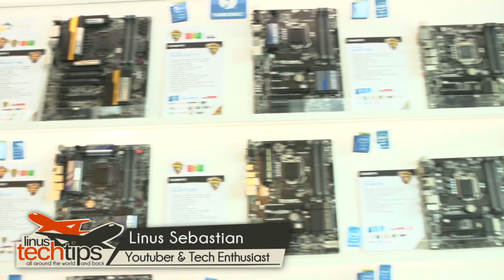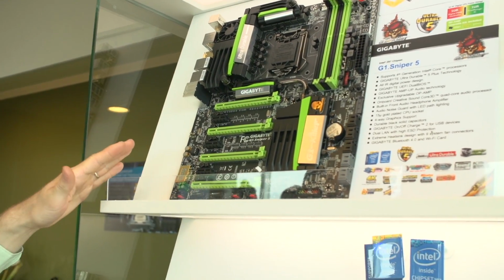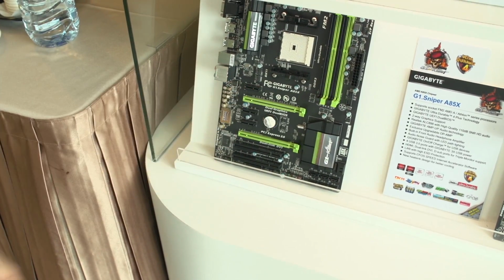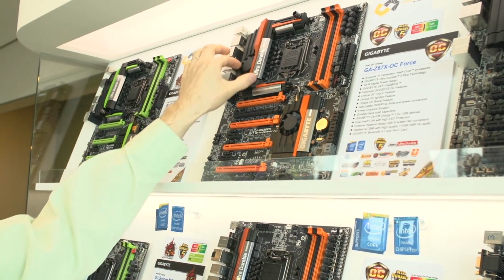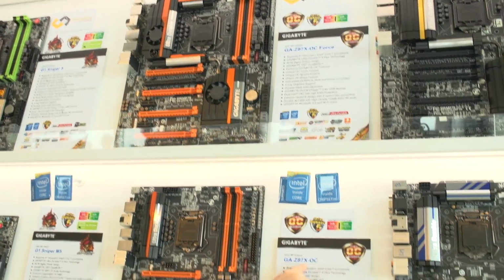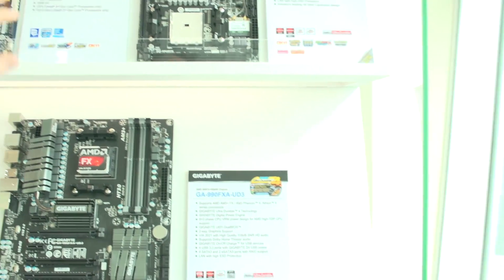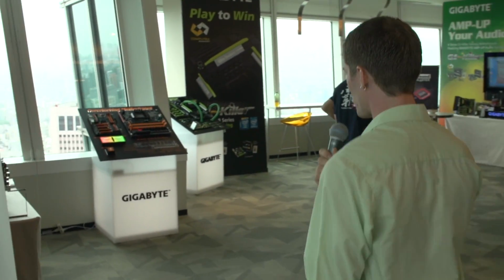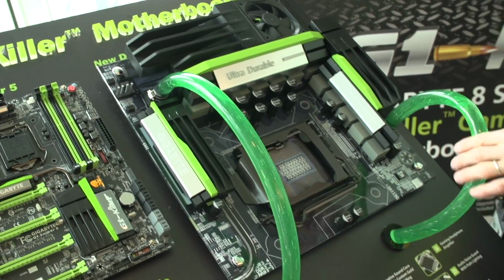Gigabyte Gaming Motherboards OC Force, Ultra Durable Series - Computex 2013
GIgabyte had a HUGE lineup of gaming grade and overclocking motherboards on display including an overbuilt mITX FM2 AMD motherboard that can be used for LN2 overclocking!

WD is posting daily updates from the show to their landing